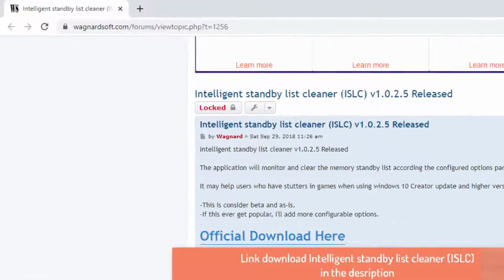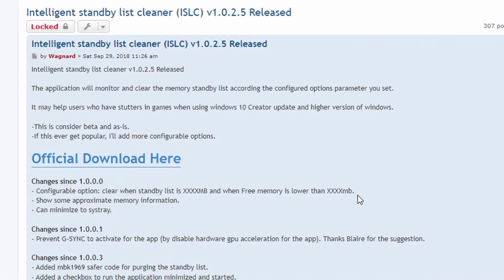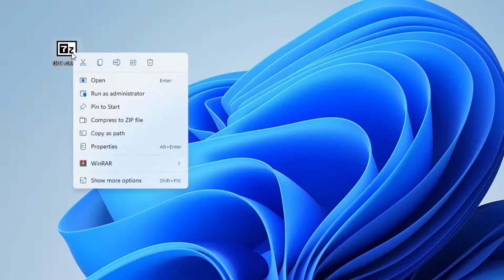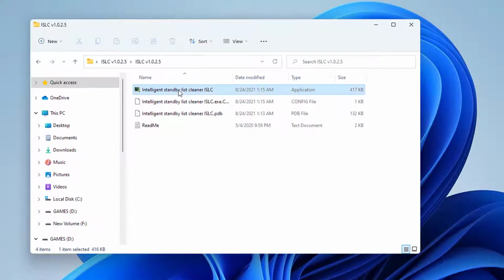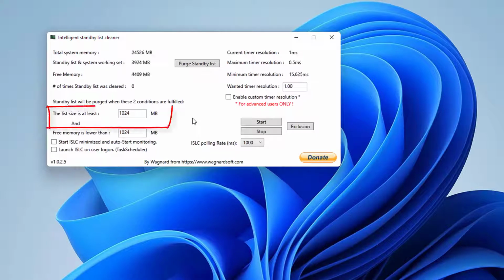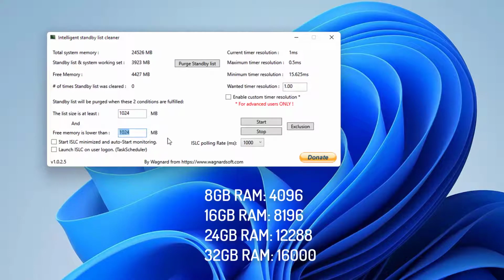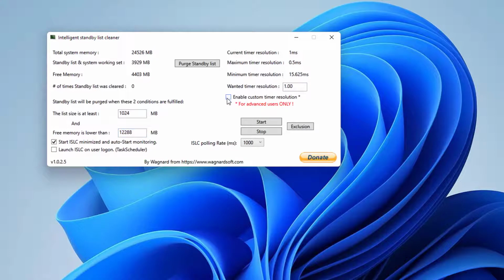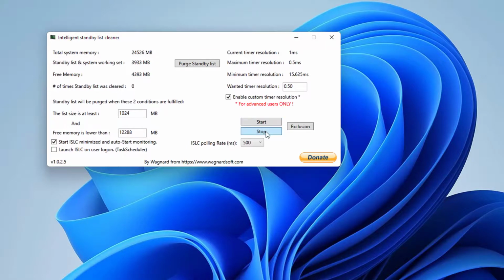LOWER INPUT DELAY WITH ISLC v1.0.2.5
in this video, i'm going to show you how to quickly lower your input delay by installing the Intelligent standby list cleaner.